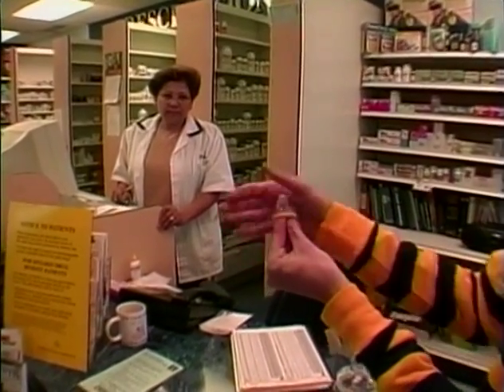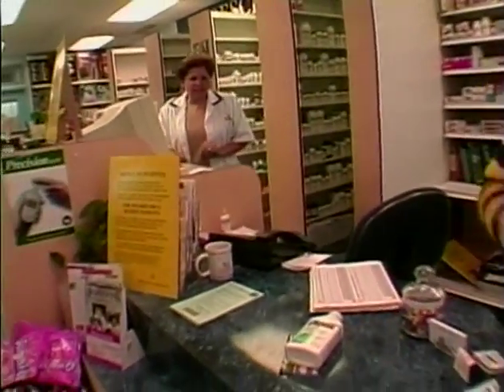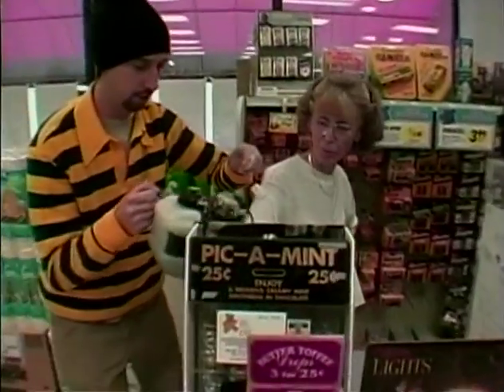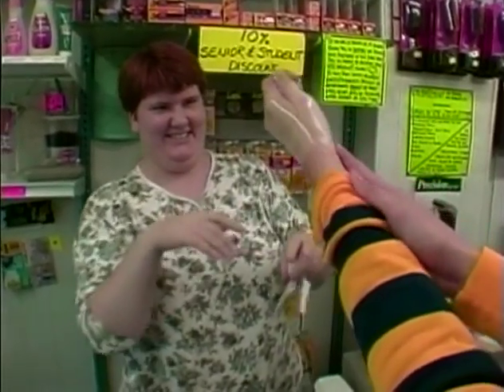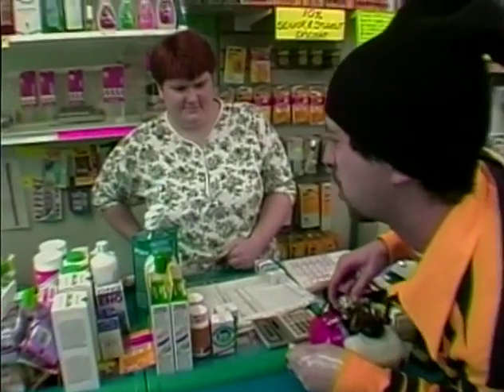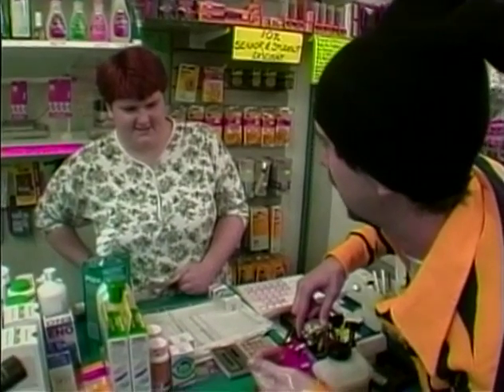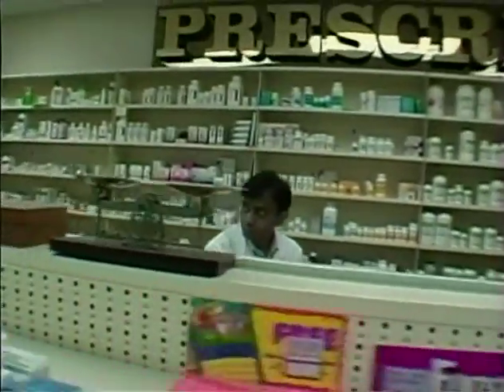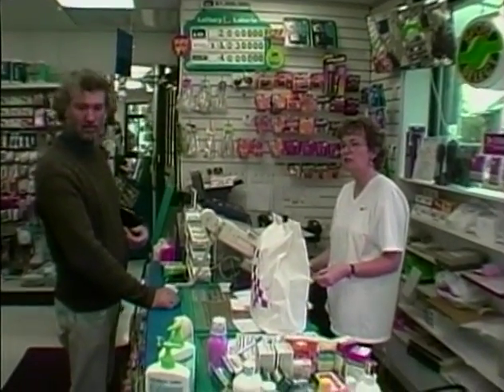The Tom Green Show - Waterproof Hands